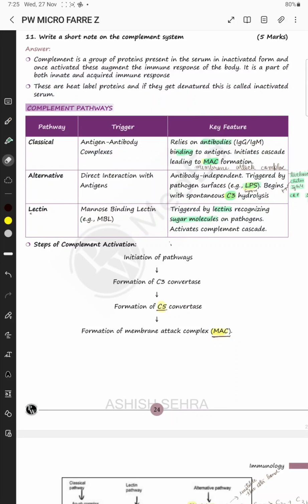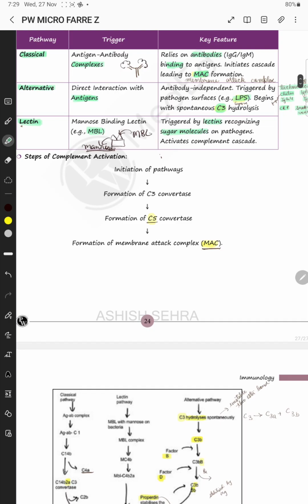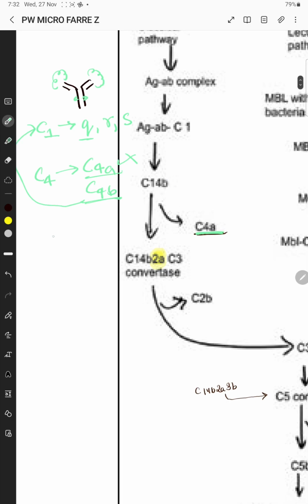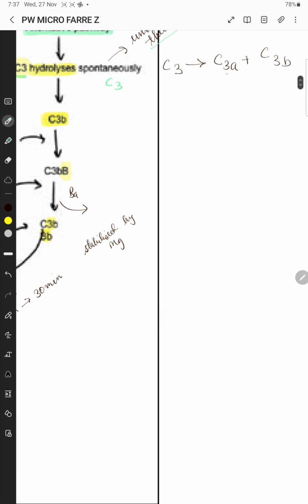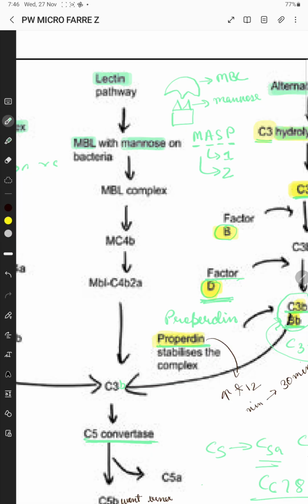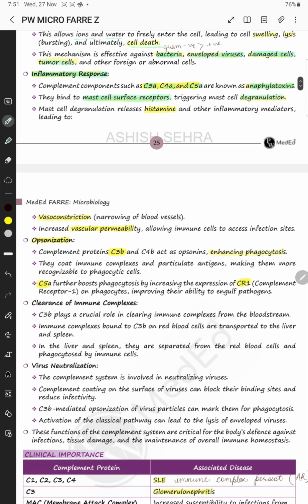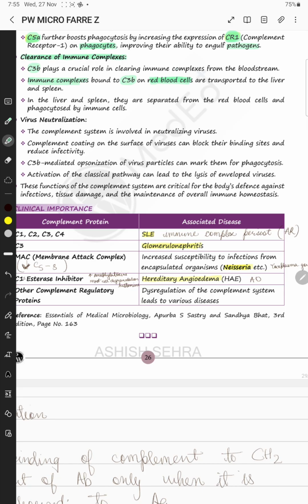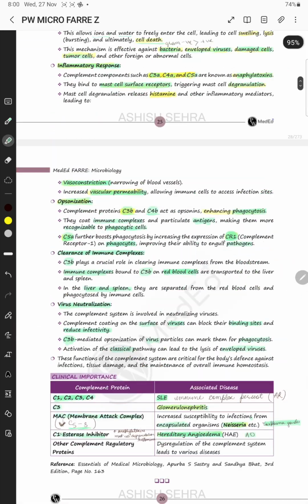Complement System | IMMUNOLOGY I MICROBIOLOGY